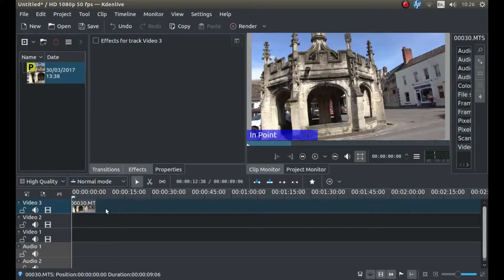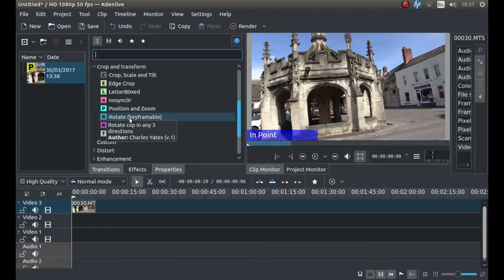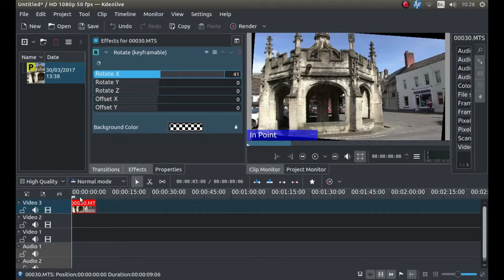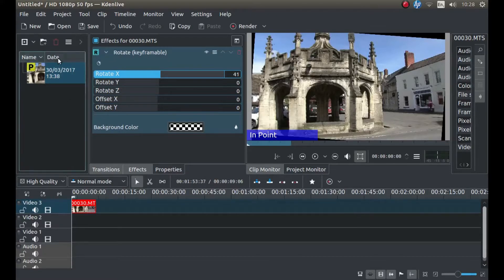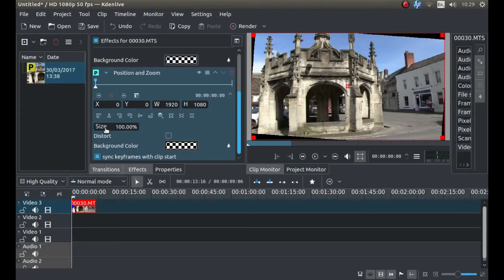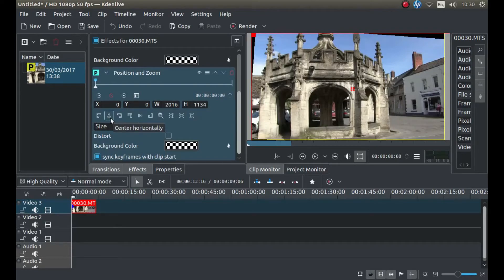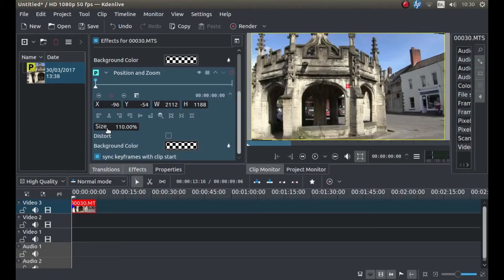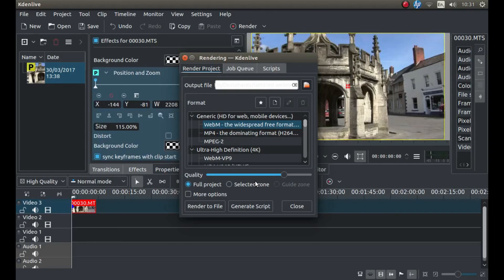How To Correct A Tilted Video Clip Using Kdenlive.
How to straighten/level a tilting/sloping video clip using Kdenlive.
Kdenlive is one of the best HD, 4K UHD free software/freeware editing packages available for Linux & Windows.
Link to Kdenlive Tutorial: Basic HD & 4K UHD Video Editing:-